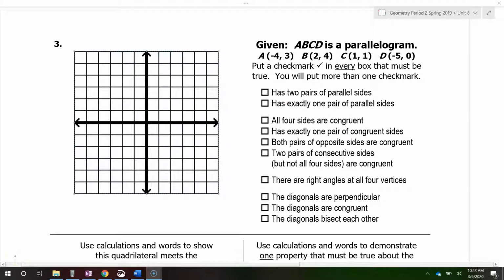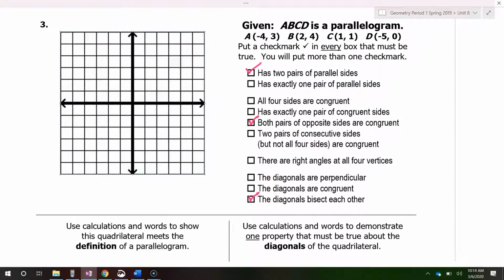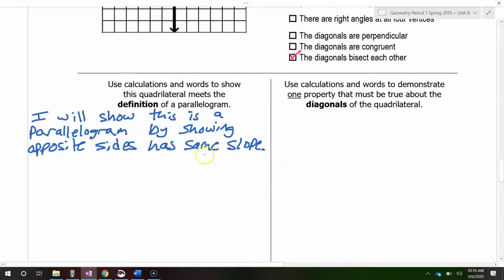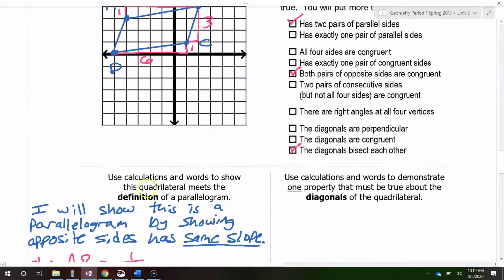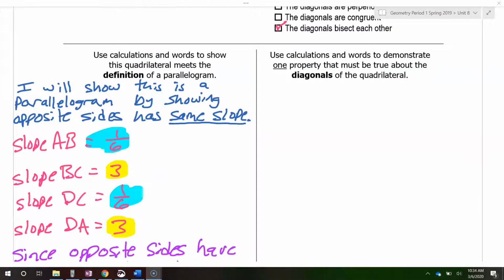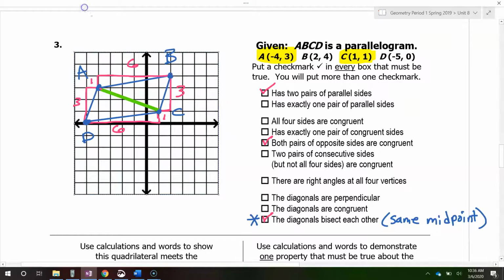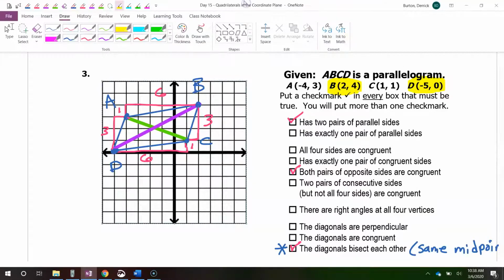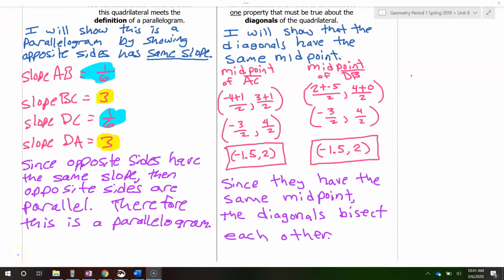Day 15 (03) Prove a Shape is a Parallelogram and Diagonals Bisect